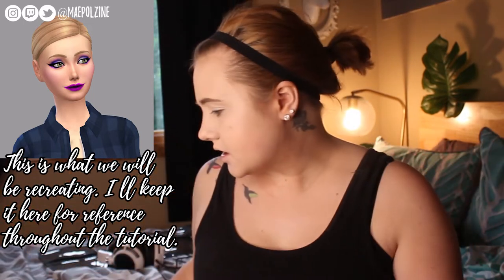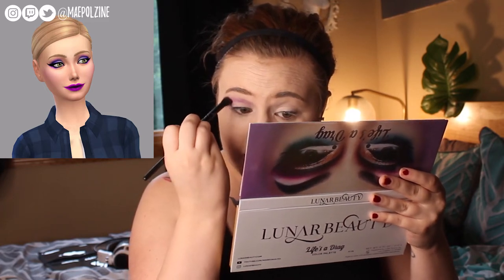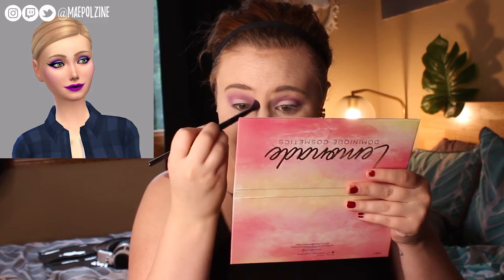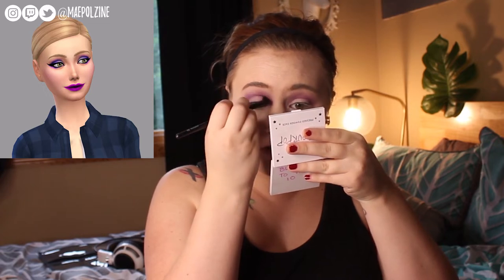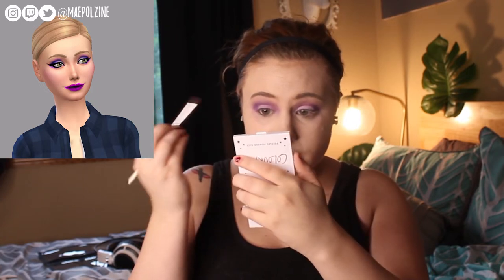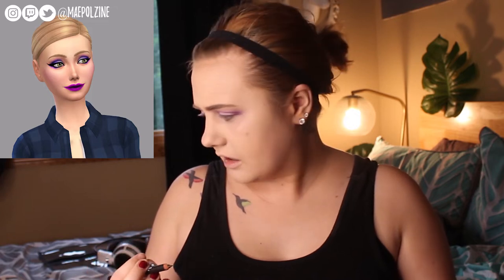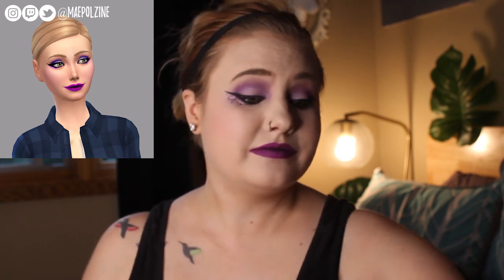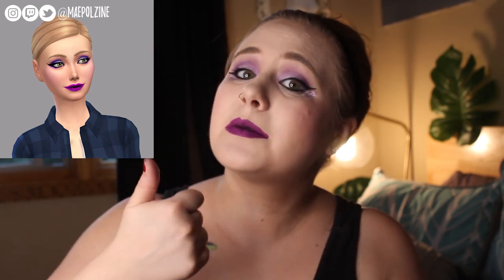The Sims 4 Pick My Makeup Challenge